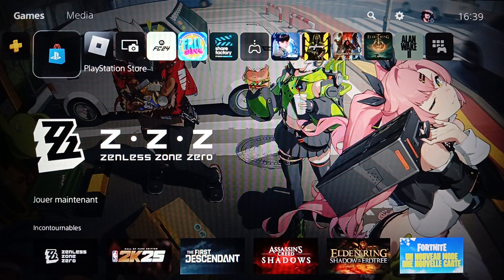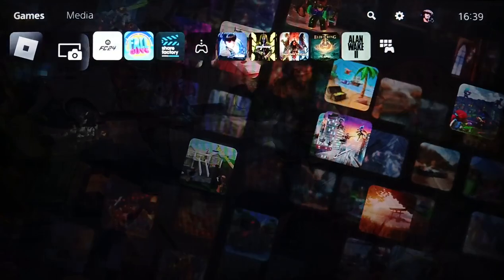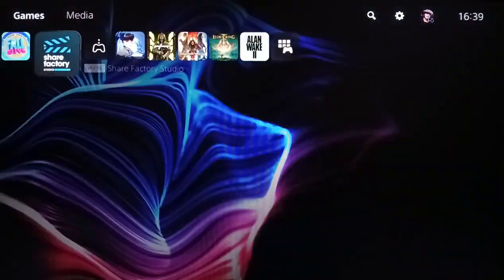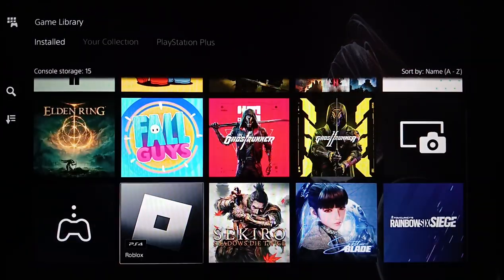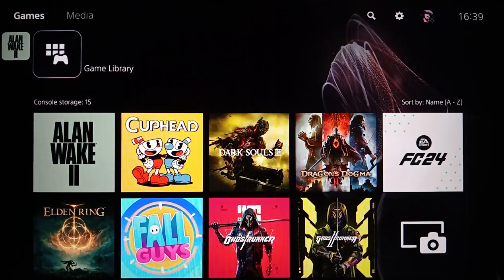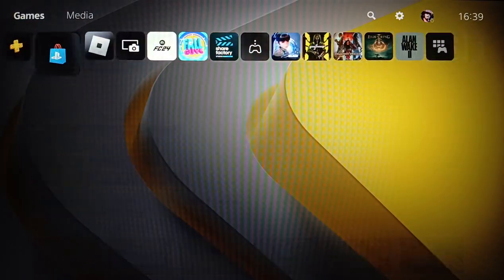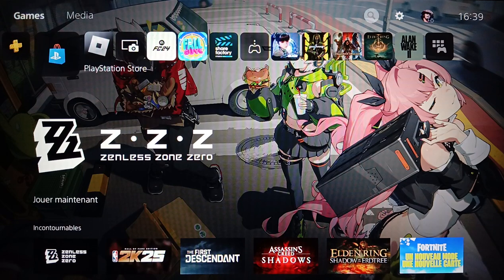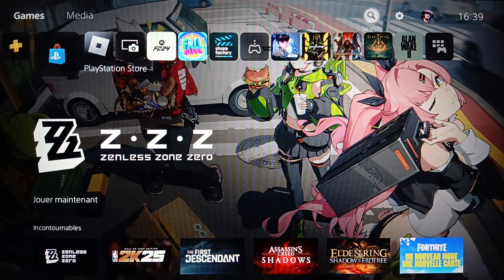How To Use Quick Resume On Ps5 Tutorial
Today we talk about use quick resume on ps5,quick resume,ps5 quick resume